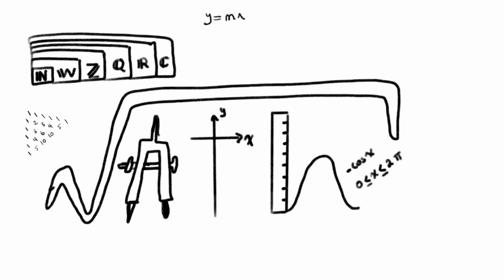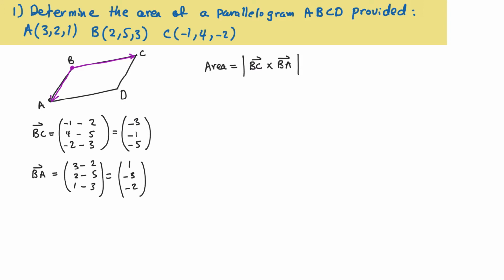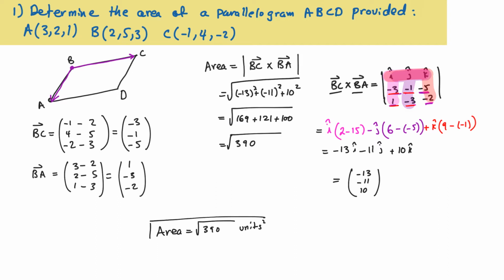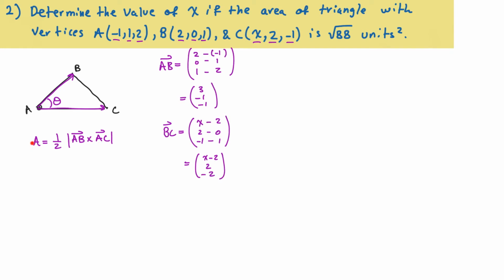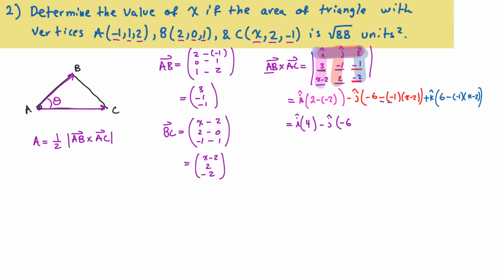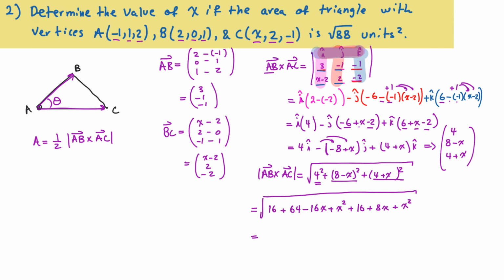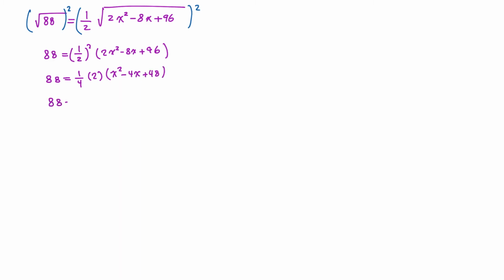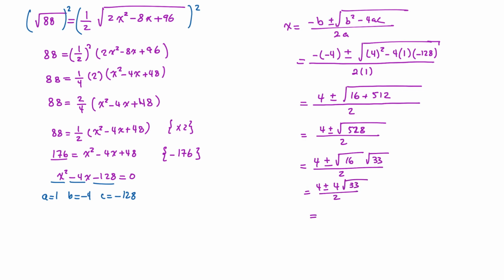Math - Vectors - 12 - Area - Full Solutions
Full solutions to practice questions from lesson 12 - Area

Ontario: MCV4U
C2.8

AHL 3.16 - Geometric interpretation of the vector product

AHL3.13 - Geometric interpretation of vector product

0:00 Intro
0:09 Q1
5:50 Q2